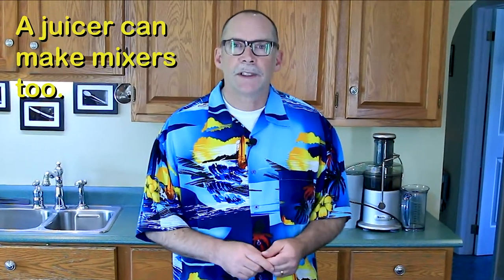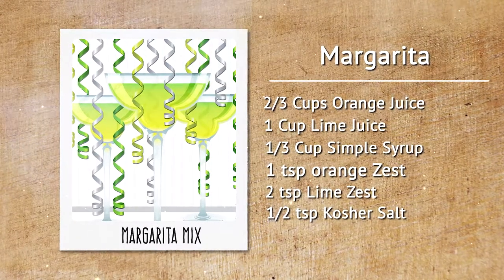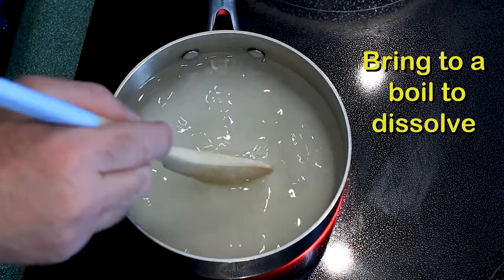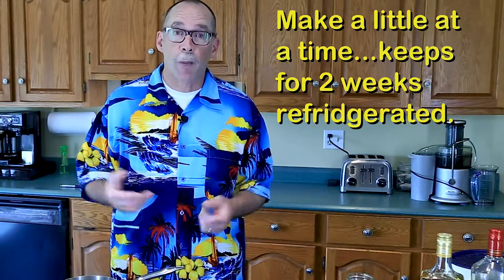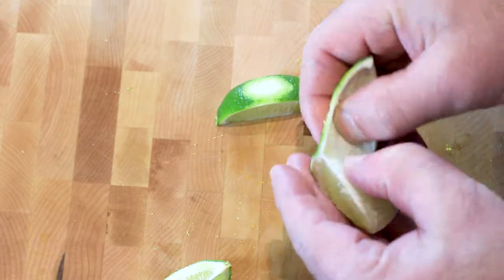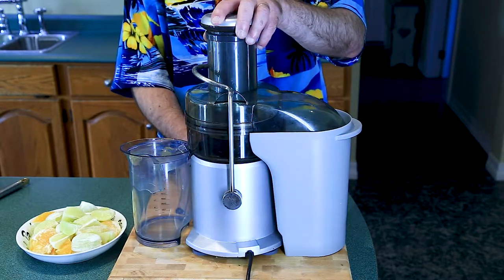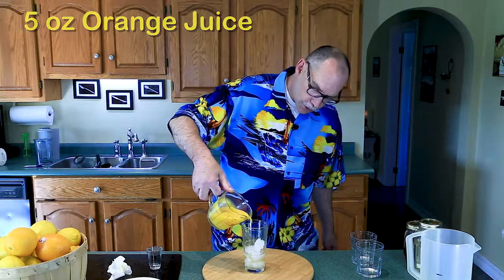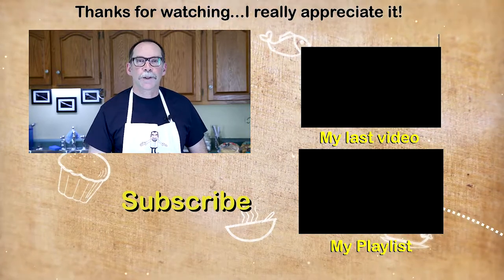Summer Adult Drinks with fresh Mixers - How to make a Margarita with Breville juicer and tequila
Summer Adult Drinks with fresh Mixers -  How to make a Margarita with  Breville juicer
Using my juicer, I make delicious Summer Mixers that wow my friends, and make my drinks, tasty and healthy.

items and tools used in the making of this video:

Chef Mike